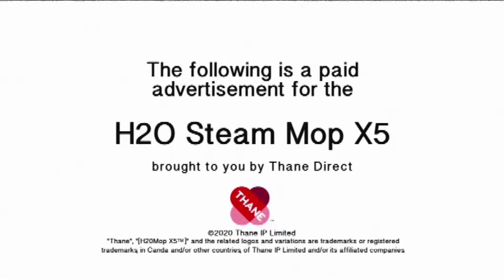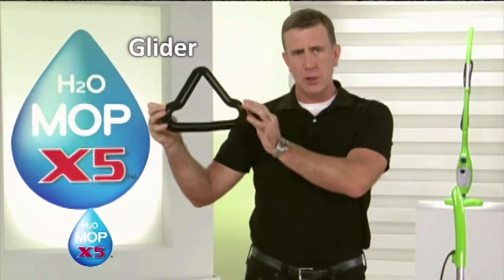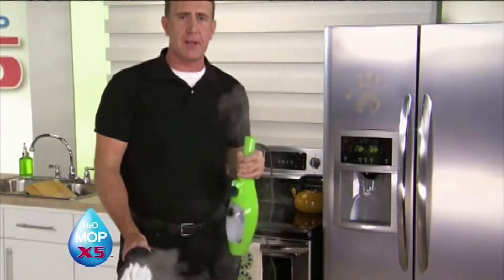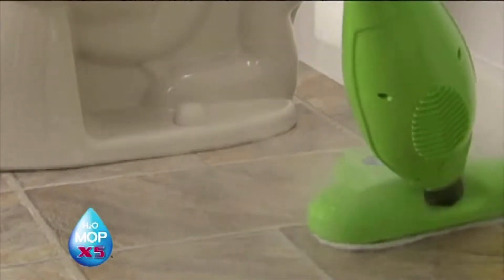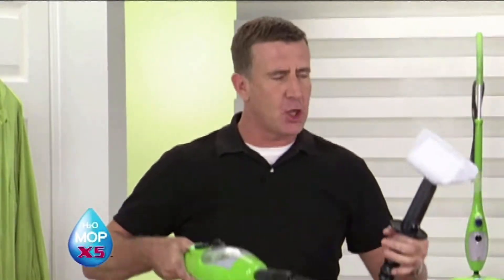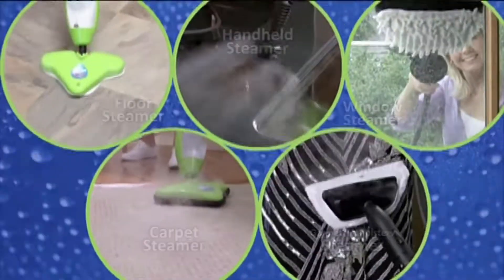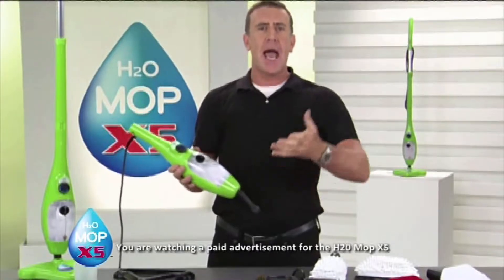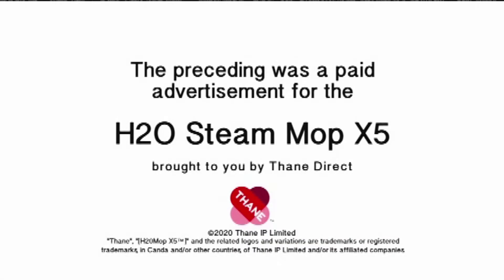Thane IP - H2O Steam Mop X5 Steam Dispenser - Official Paid Program (High Quality) (16:9)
Re-rendered and optimized for high-definition (from interlaced to progressive), and subsequently re-optimized for video streaming.

This is the full program hosted by Anthony Sullivan, where he gives commentary and product demos, with consumer reviews.